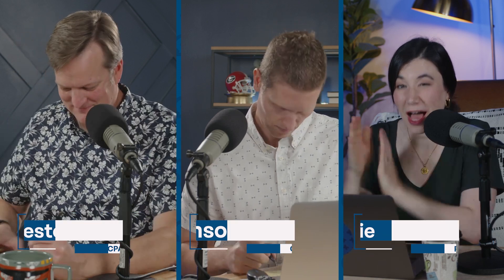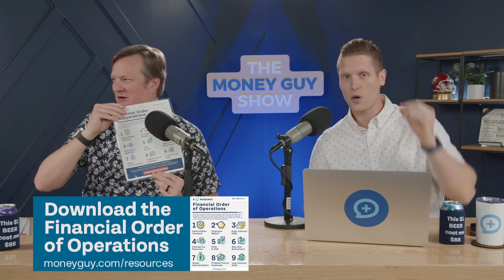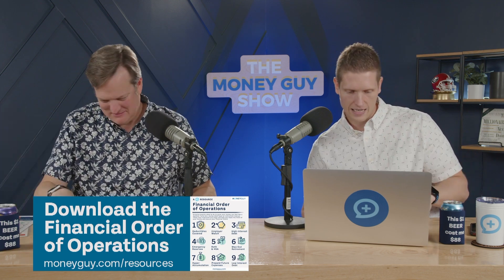Should Every Step of the Financial Order of Operations Be Hyper Focused?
Take the relationship to the next level and become a client

Bring confidence to your wealth building with simplified strategies from The Money Guy. Learn how to apply financial tactics that go beyond common sense and help you reach your money goals faster. Make your assets do the heavy lifting so you can quit worrying and start living a more fulfilled life.